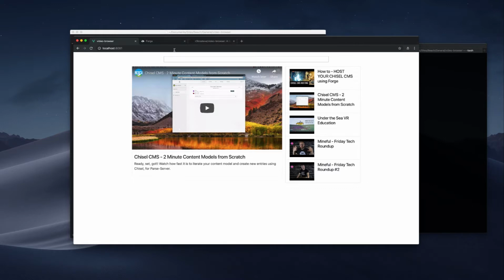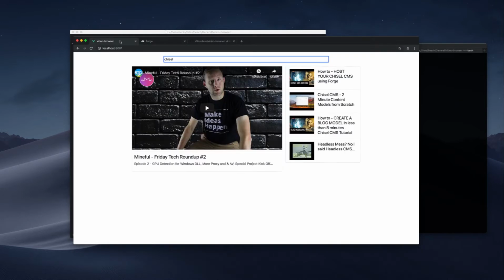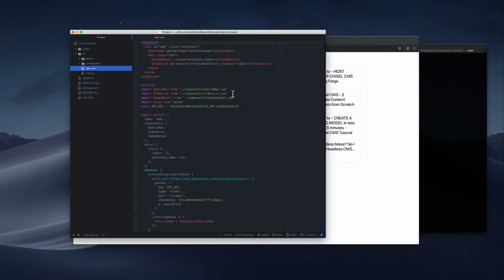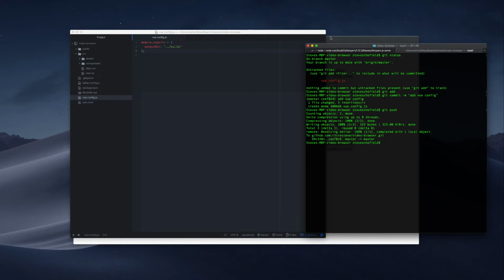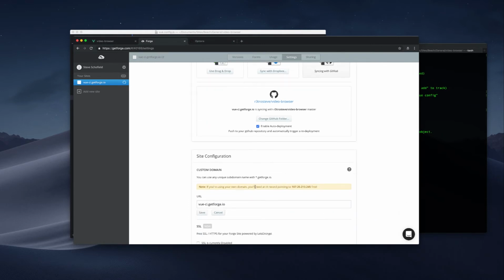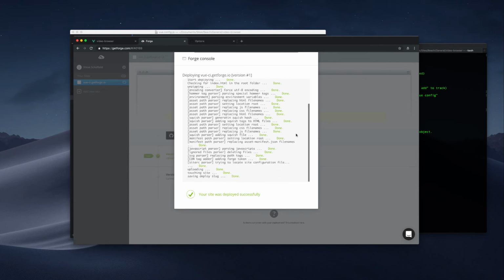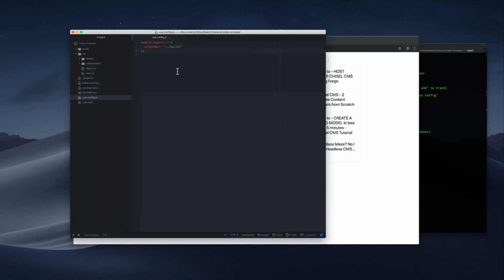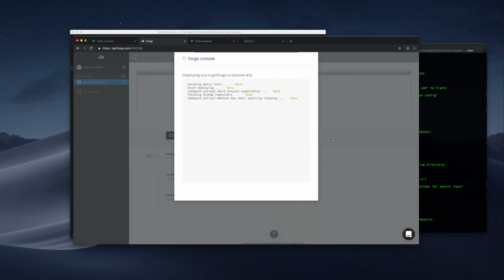Vue.js Continuous Deployment - HOW TO SETUP with Forge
In this video we walk through setting up a continuous deployment workflow for your Vue.js app.

We use and their cloud webpack build service and Github sync to automate build and deploy whenever we push to Github.